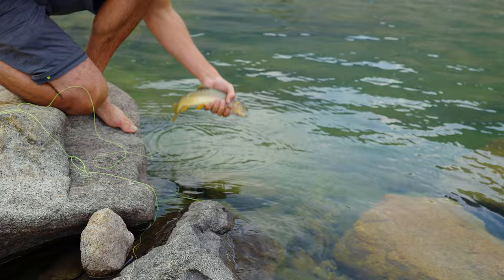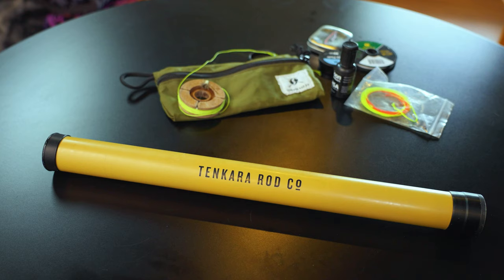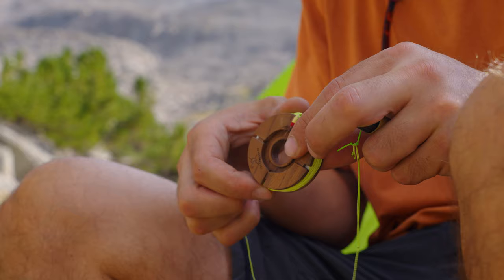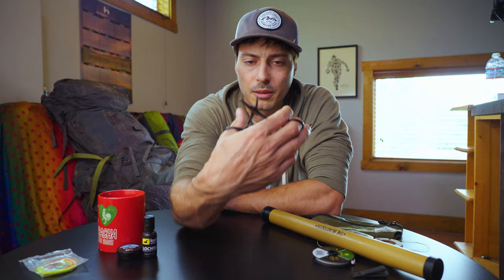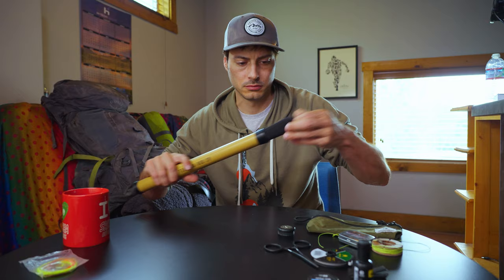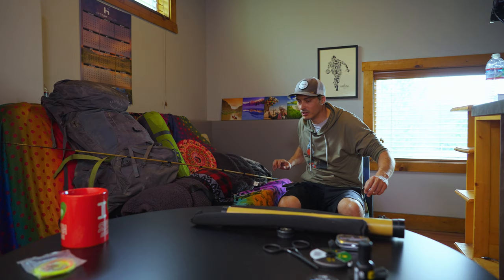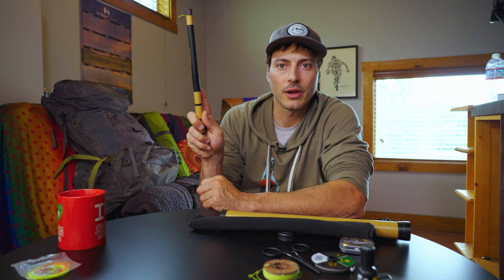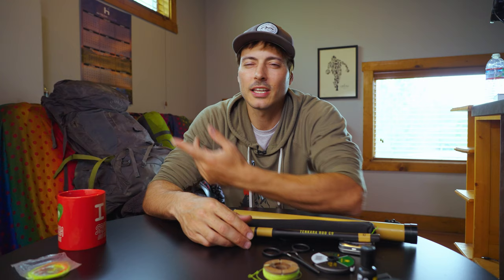Ultralight-Idiot Proof-Fishing Setup For Backpacking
Have you ever backpacked to a mountain lake, seen fish jumping and wished you had rod and line to throw out? I did. What's more I'm a terrible fisherman. And my backpack is full. So I needed something super minimal and super easy to use. This led me to Tenkara Fishing. A very easy, very minimal, Japanese style of fly fishing that is perfect for every backpacker and every fishing skill level. Tenkara Fishing is changing the way I backpack. My hikes are now planned with fishing in mind and I never have idle hands on solo trips. It's brought a whole new element to my outdoor experience and hopefully will bring some extra joy to yours as well.

🐻 BEARTOOTH TENKARA PACKAGE @tenkararodco

🎒 MY BACKPACKING LOAD OUT
Nemo Dagger 2p Tent
Osprey Atmos AG 65 Backpack
REI Magma 15 Sleeping Bag
Therm-a-rest Neo Air X-Therm
Sea to Summit Sleeping Bag Liner
Sea to Summit Down Pillow
Jetboil Stove
Platypus Gravity Water Filter
Helinox Chair Zero Ultralight
Mystery Ranch Bear Spray Holster
Counter Assault Bear Spray
Ultralight Med Kit
Exped Widget Pump

👕 CLOTHING
HOKA Speedgoat 4 Shoes
REI Sahra Convertible Pants
REI Sahara T Shirt

Jon’s IG
🎥 HIRE ME
0:00 Intro to Tenkara Fishing
1:07 The gear you'll need
3:04 Additional accessories
4:55 Tenkara fishing tips